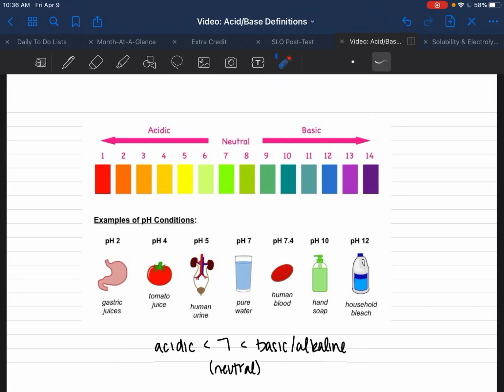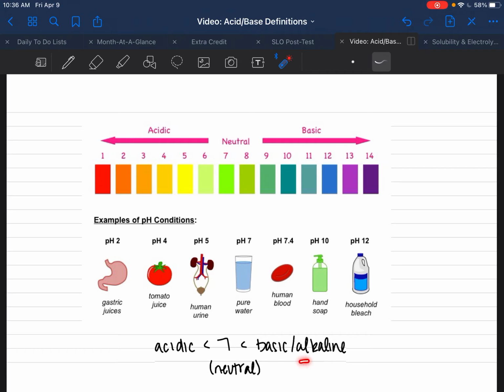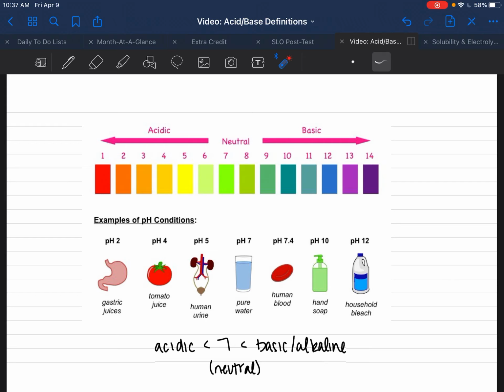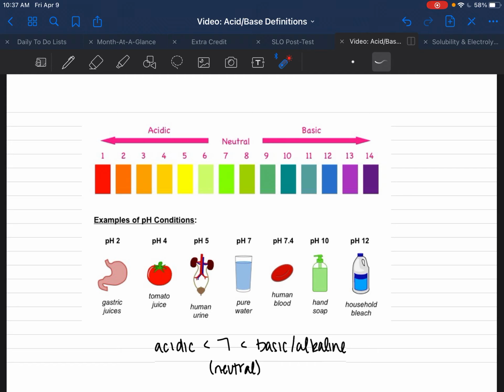pH Scale Intro